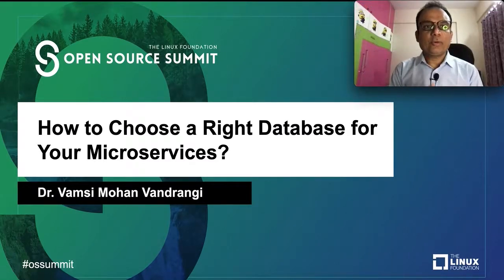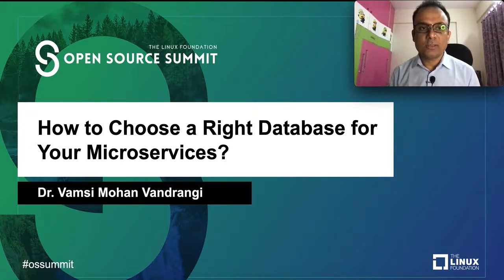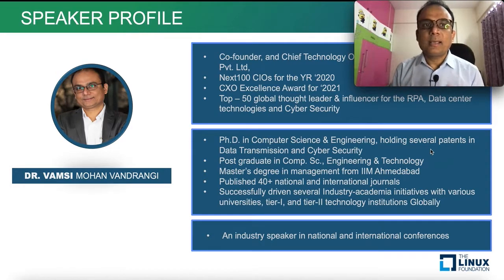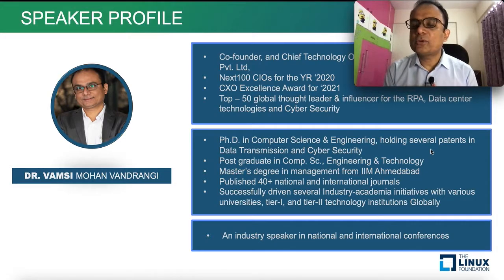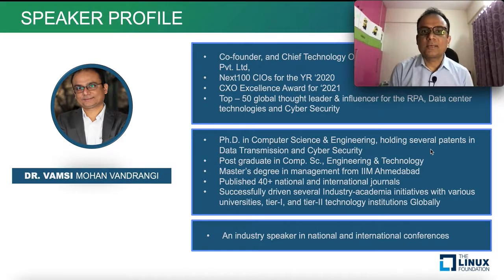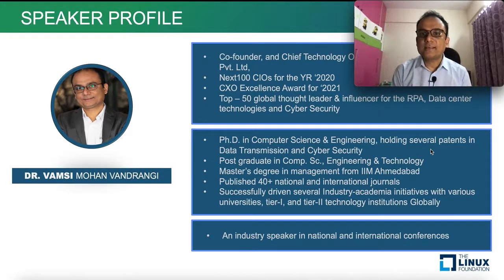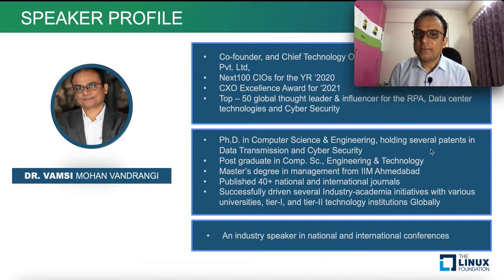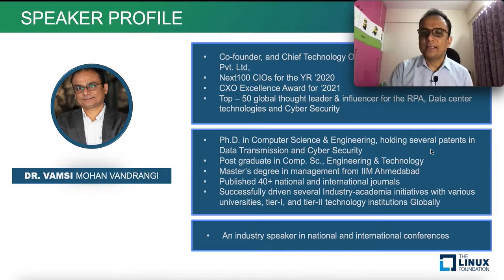How to Choose a Right Database for Your Microservices? - Dr. Vamsi Mohan Vandrangi, Hub Technologies